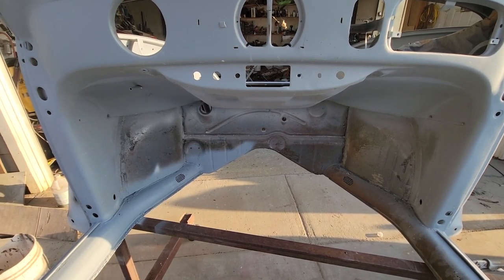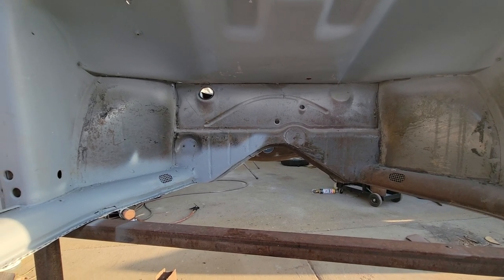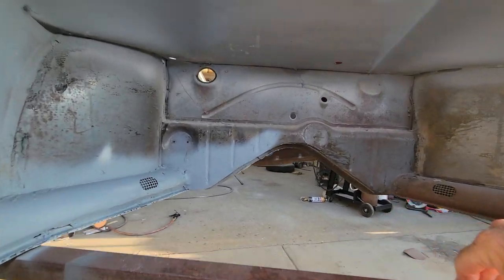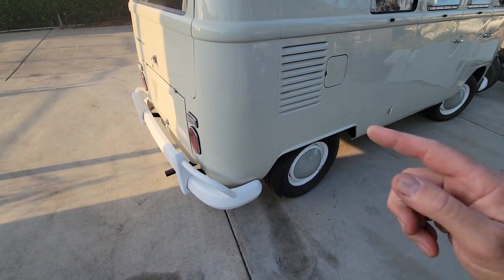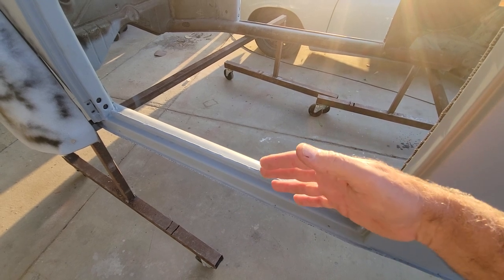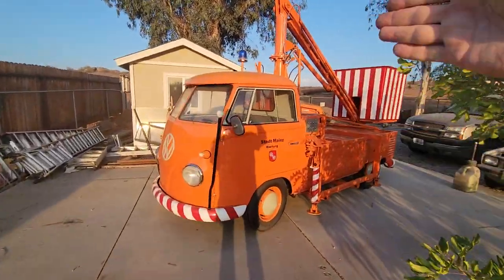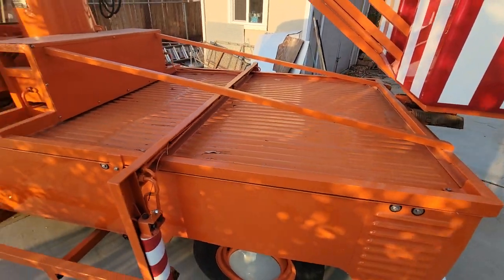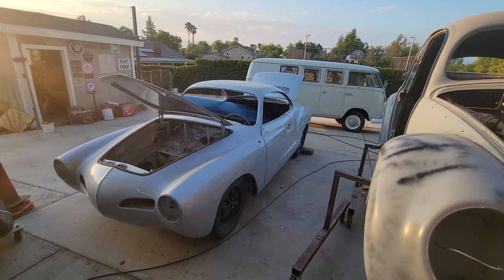Metalwork Replace the panel or FIX the old The way I decide it.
use this link to buy anything and contribute to the channel thanks